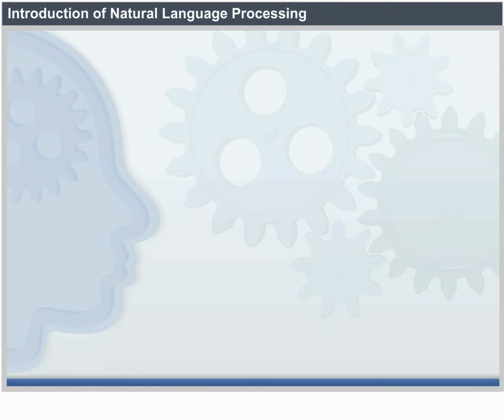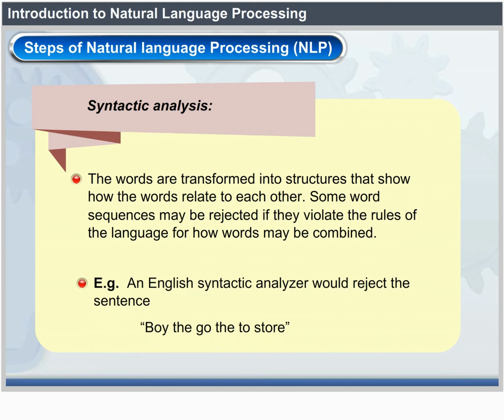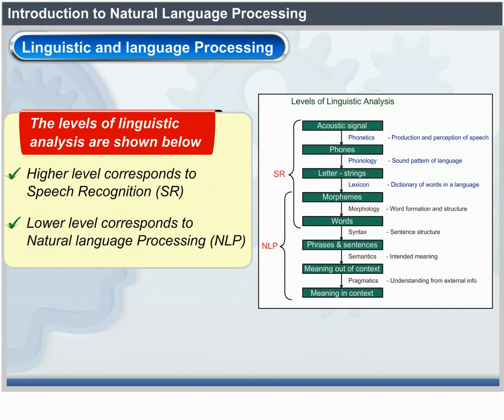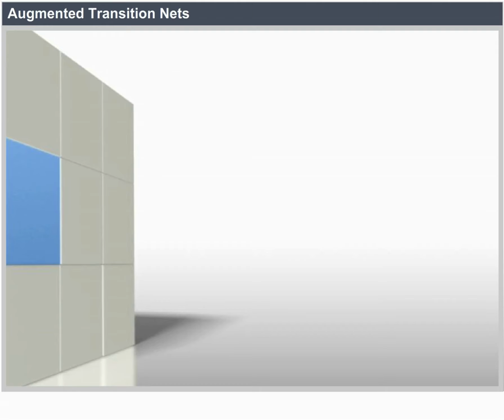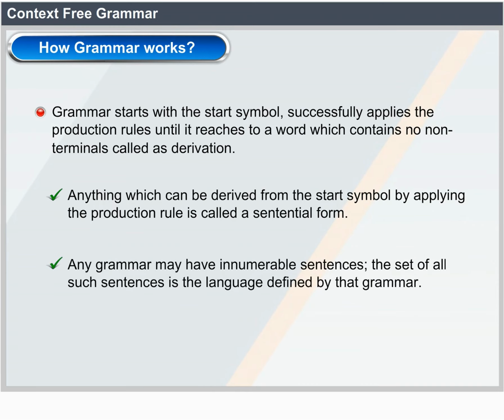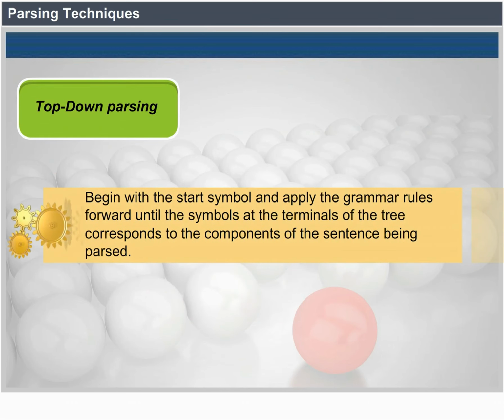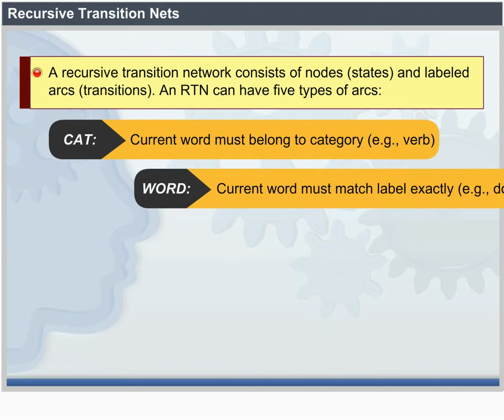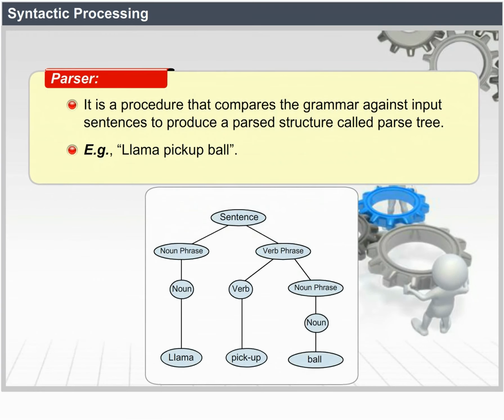AINN 8 Natural Language Processing